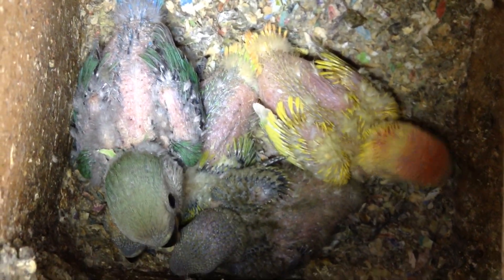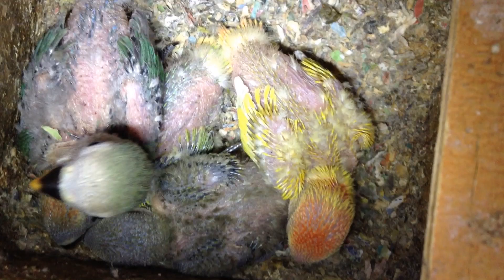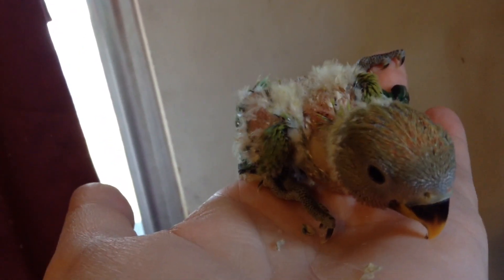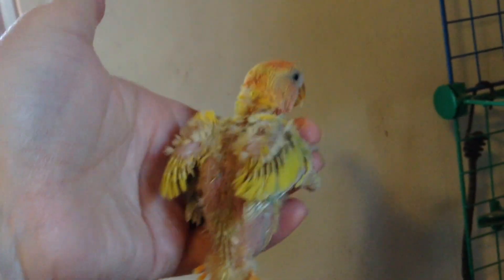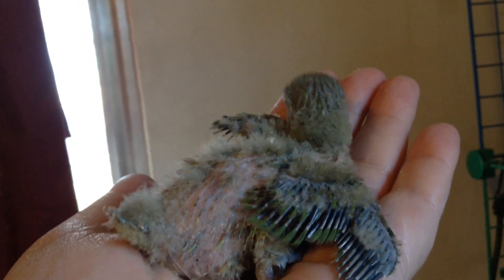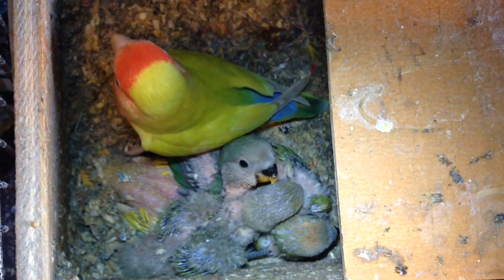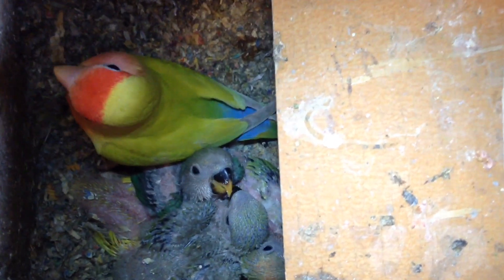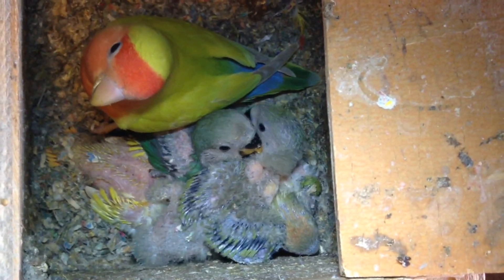Big Changes In Lovebird Development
Lovebirds, also known as agapornis roseicollis grow fast. Birds grow incredibly fast in the first months of their lives. Today's HandyDandyCrafts video is less than one week worth of growth. These baby birds went from tiny fluff to feathers! It is shocking the difference. Isn't nature amazing? with love, Mama B